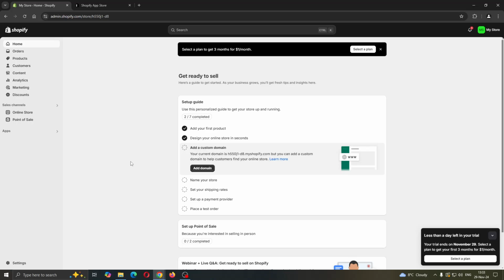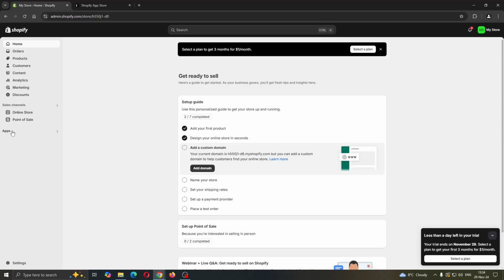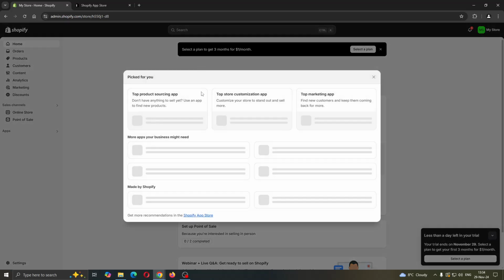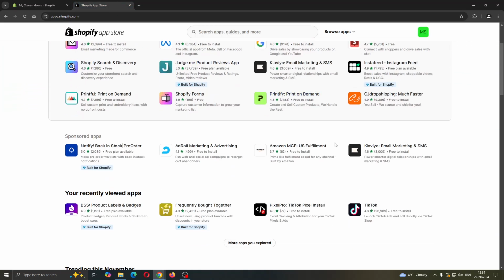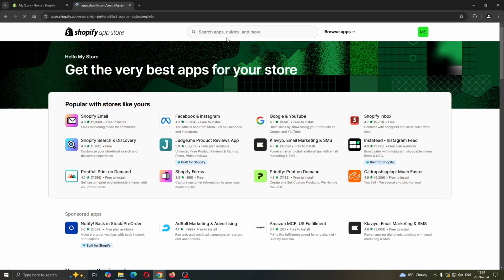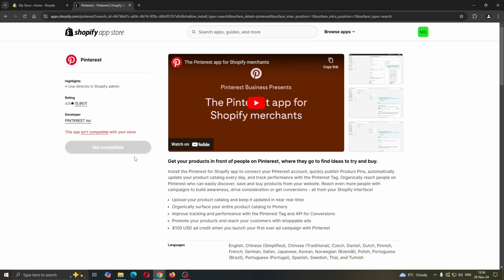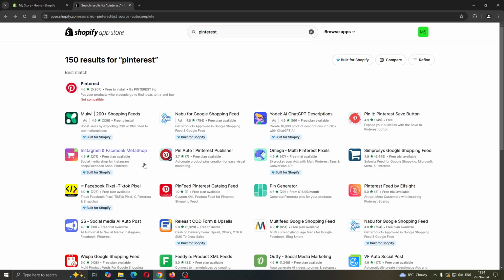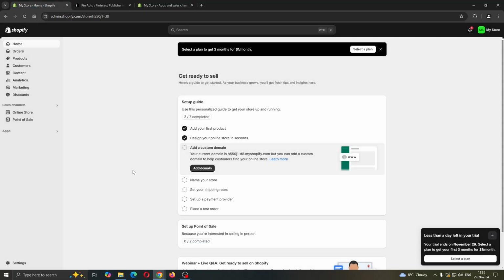How To Install Pinterest Tag On Shopify Tutorial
Today we talk about install pinterest tag on shopify,how to install pinterest tag on shopify,shopify pinterest,shopify pinterest integration,shopify pinterest tag